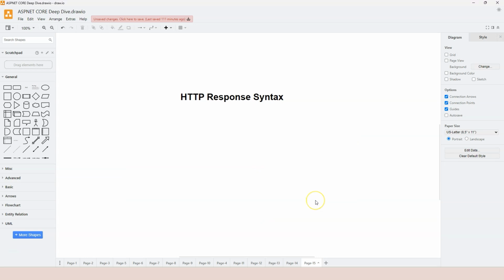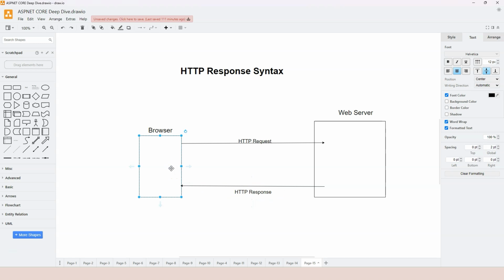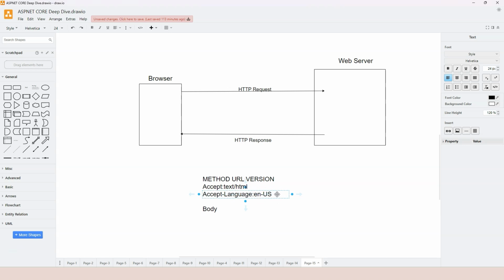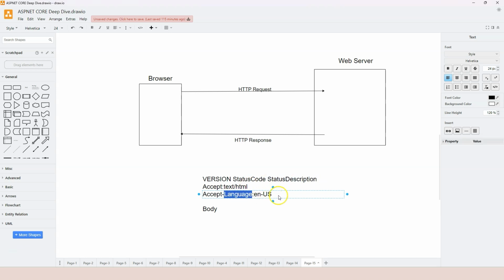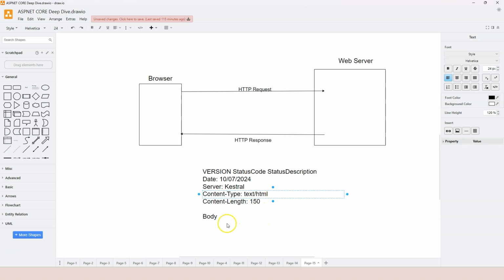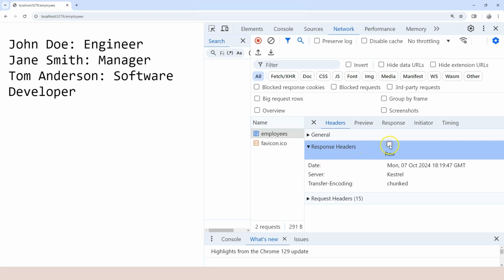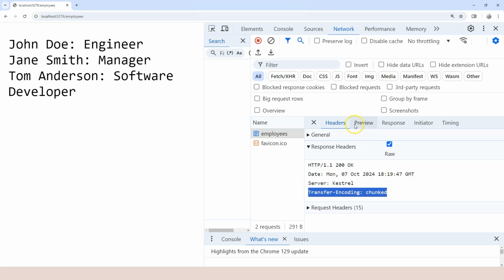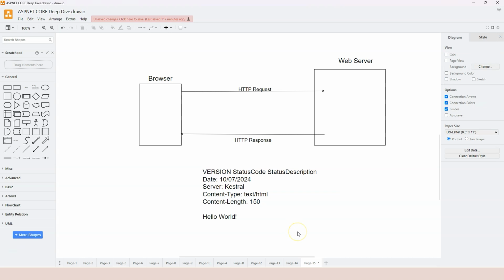Ep12. HTTP Response Syntax | ASP.NET Core in .NET 9 | C# | 2024